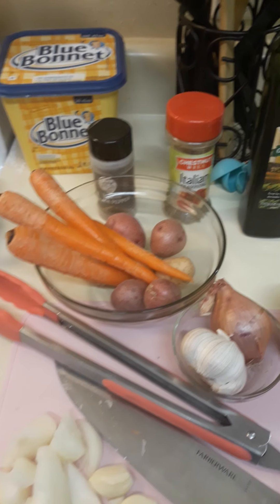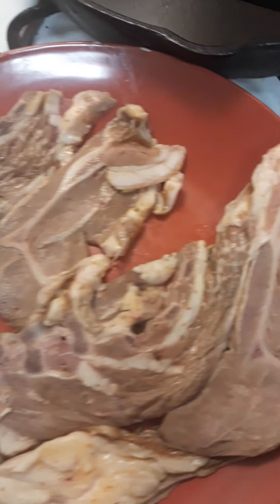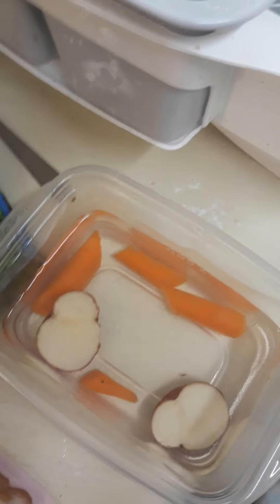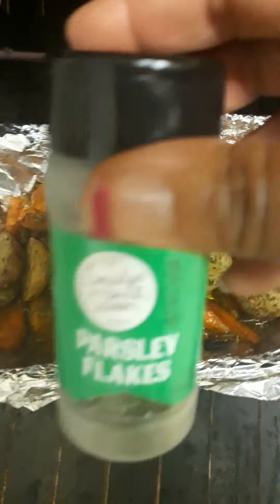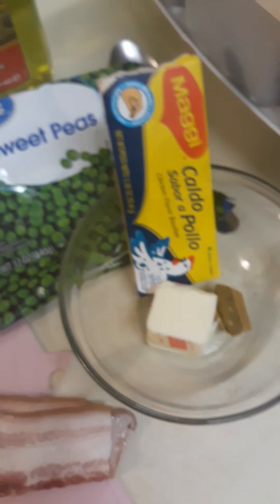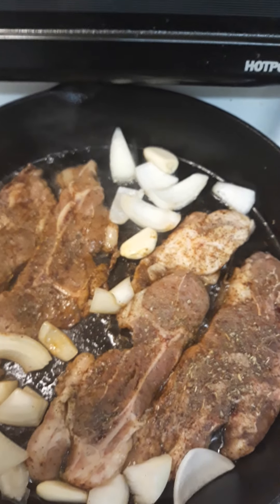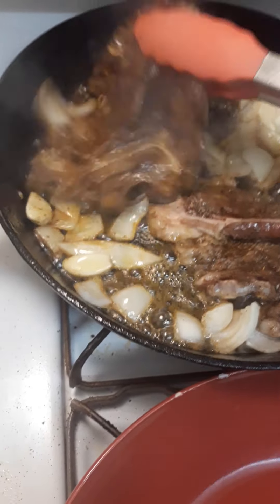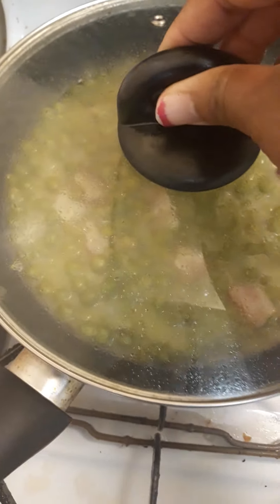Taylor's dip kitchen *lamb shoulder *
With
Roasted carrots , potatoes,garlic and sweet peas